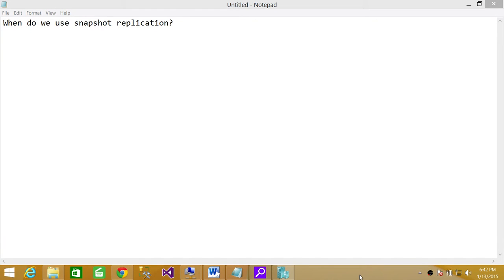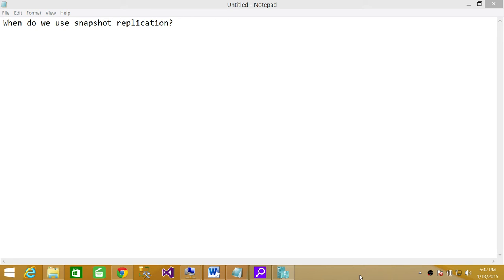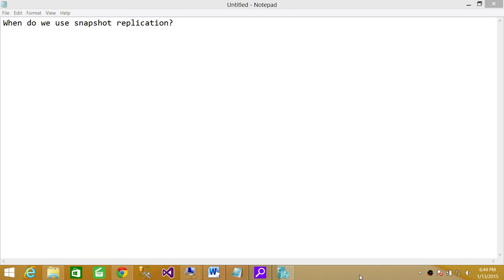SQL Server DBA Interview Questions & Answers | When do we use snapshot replication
SQL Server Database Administrator Interview Questions "When do we use snapshot replication in SQL Server"